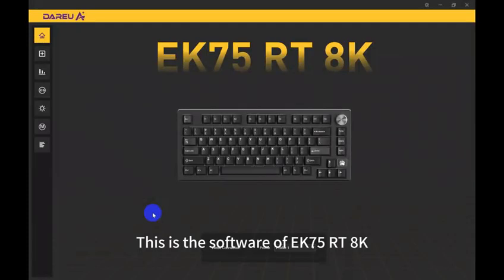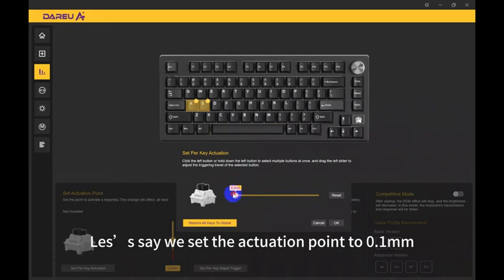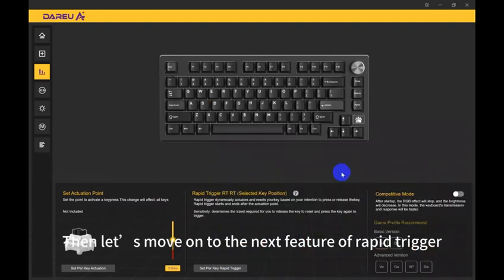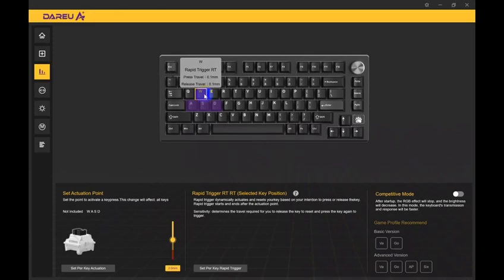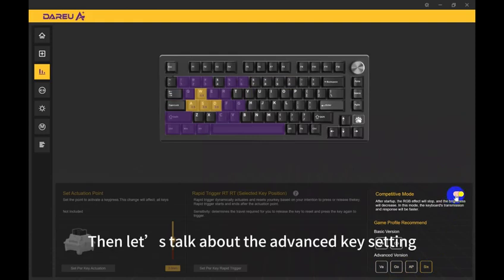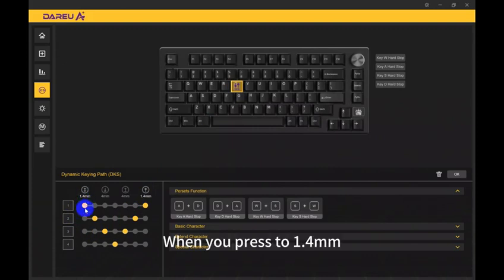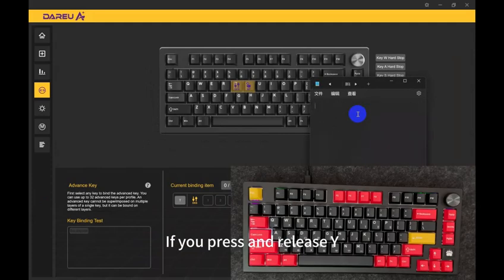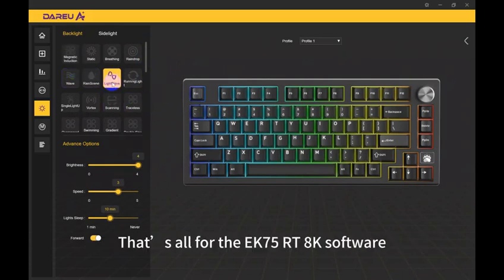다얼유 EK75RT 8K 래피드트리거 사용 방법(통합 소프트웨어)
▼다얼유 '통합' 소프트웨어 다운로드 페이지▼

업데이트: 241010 (V1.5.5.5)

 - 기능 안정화
 - 소프트웨어 재실행 시 설정값이 초기화되는 문제 해결
 - 게임별 추천 설정값 바로가기 (Fn + 1/2/3/4 '5초간' 입력)
   (*해당 설정값에 따라 숫자키 1,2,3,4 에 백라이트가 점등 됩니다.)

    -Fn+1 : 기본값
    -Fn+2 : VALORANT
    -Fn+3 : COUNTER STRIKE:GO
    -Fn+4 : RAINBOW SIX